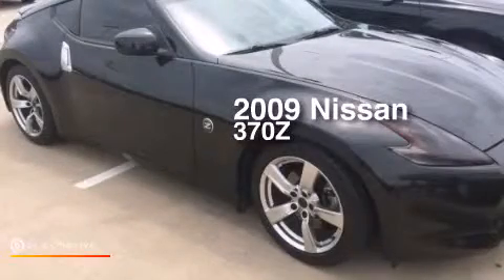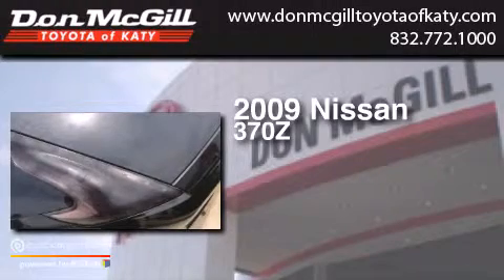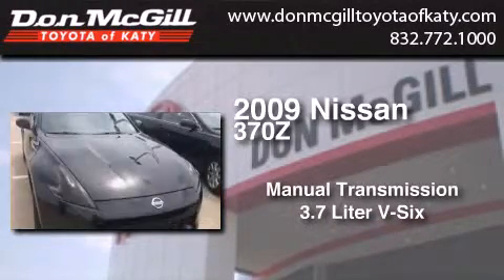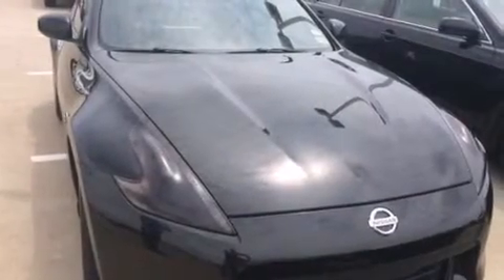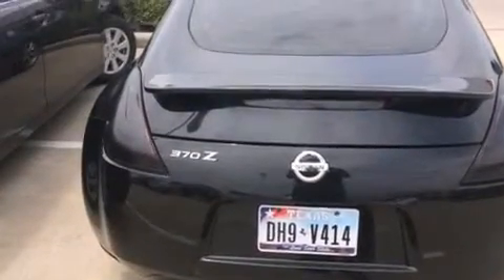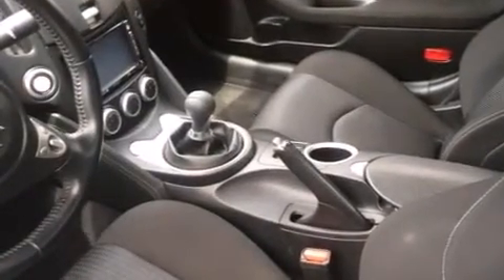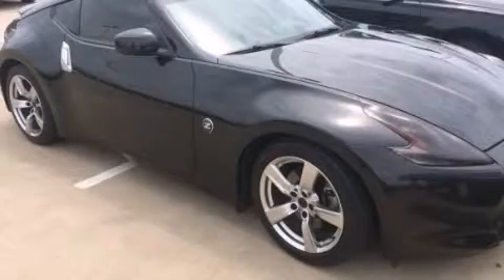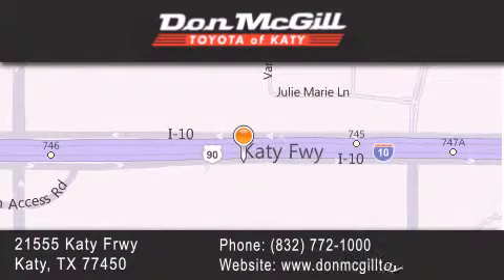Used 2009 Nissan 370Z Katy Texas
We've been honored to serve the Katy Texas area , we promise that your experience at our dealership will exceed your expectations ! Year : 2009 Make : Nissan Model : 370Z Engine : Gas V6 3.7L/ Trans . : Manual Miles : 32,393 Stock : K54829A Don McGill Toyota of Katy - GST 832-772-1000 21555 Katy Freeway Katy , Texas 77450 Used 2009 Katy Texas